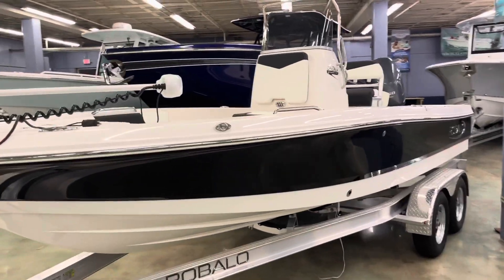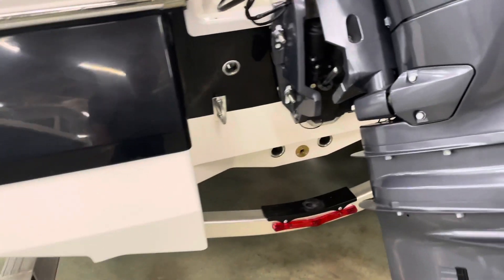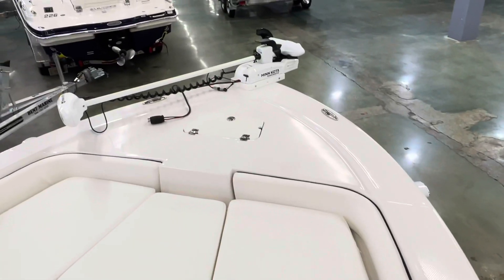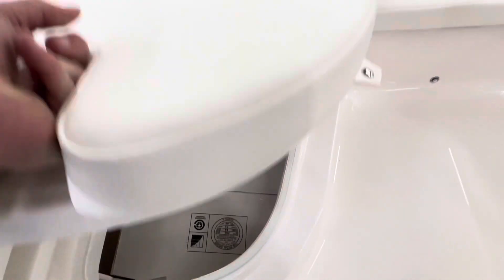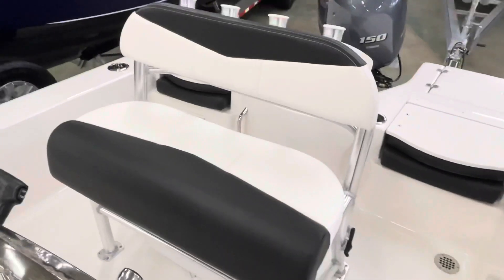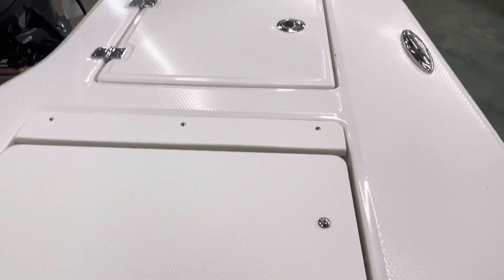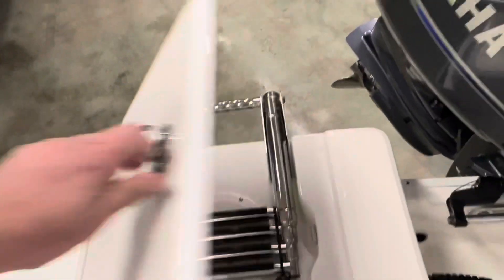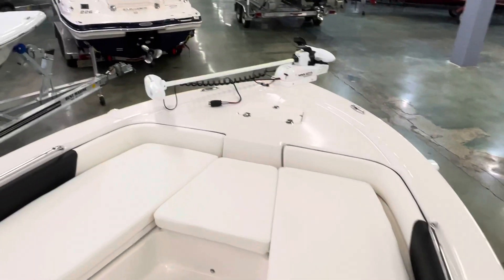2022 Robalo 206 Cayman